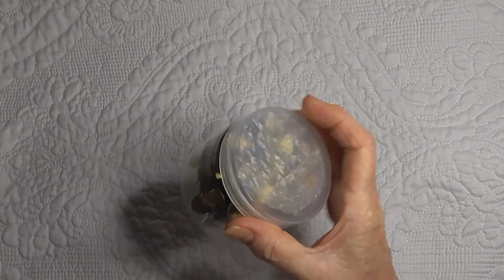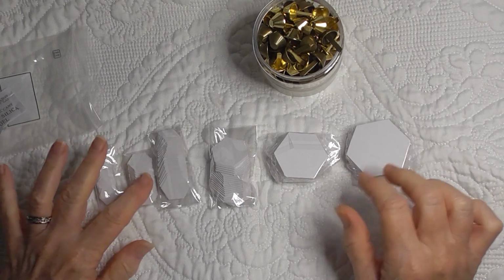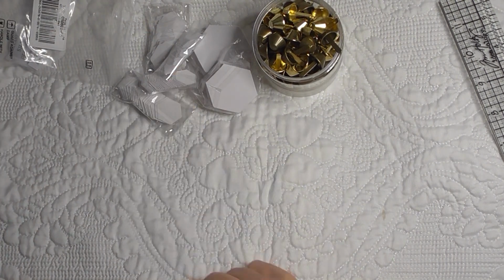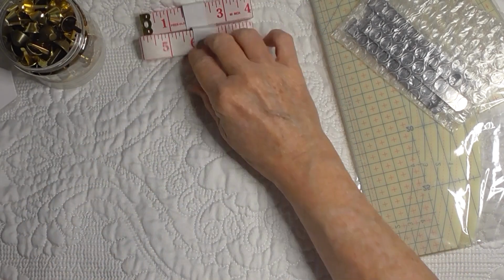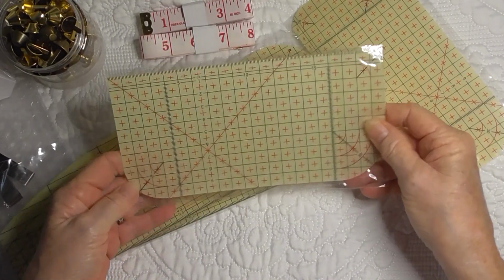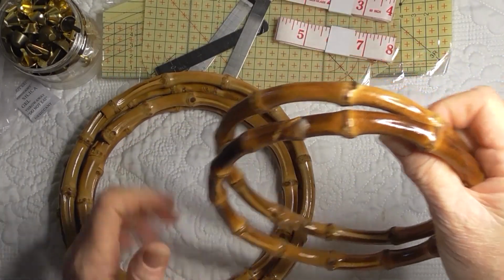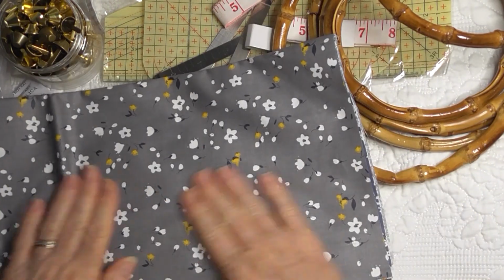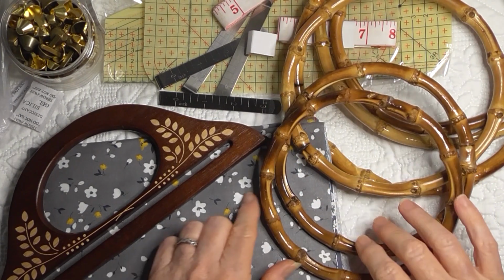Beebeecraft Design Package for January '24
Thanking you kindly for taking the time to watch :)

What I received:
PandaHall Elite About 120 Pcs 3/5 Inch Alloy Handbag Feet, 120 pieces